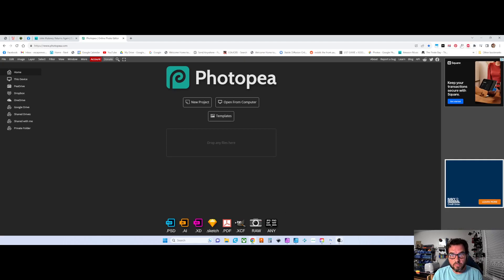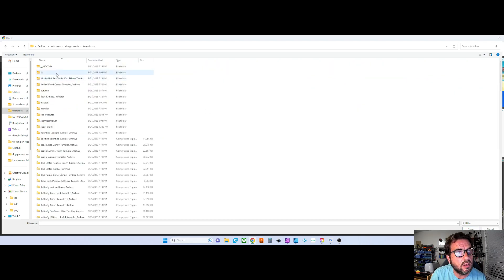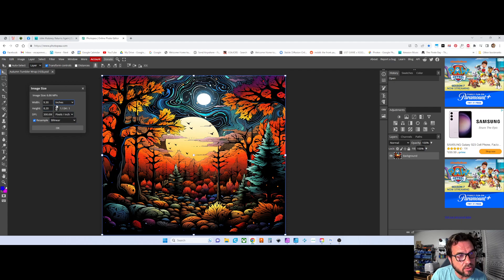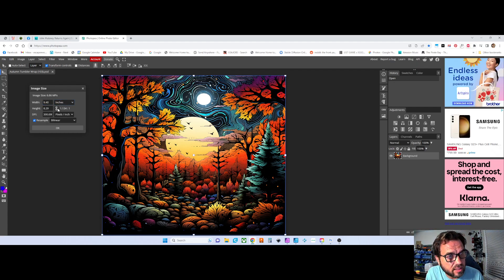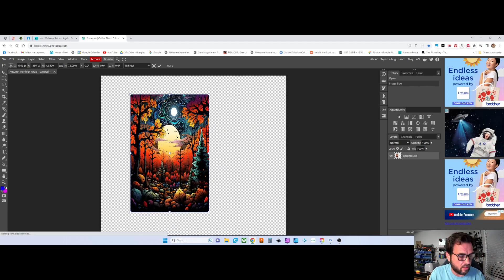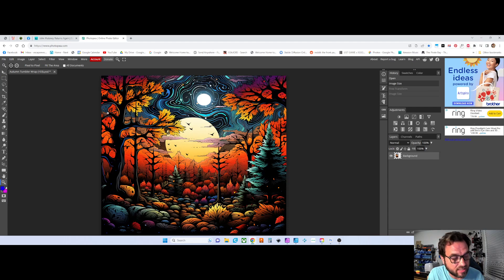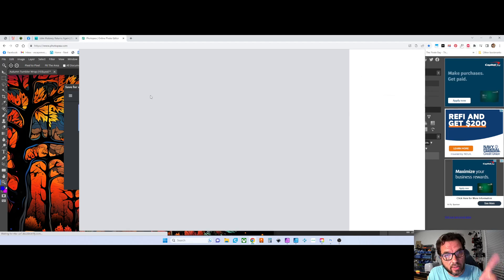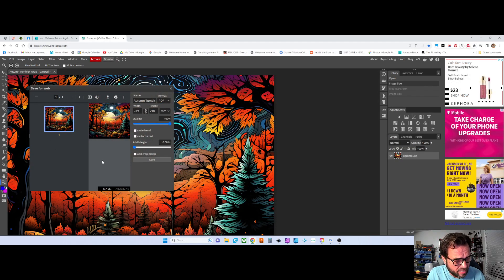resize tumbler tutorial photopea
20 oz. tumbler for this example. works for any size..just measure your cup/project